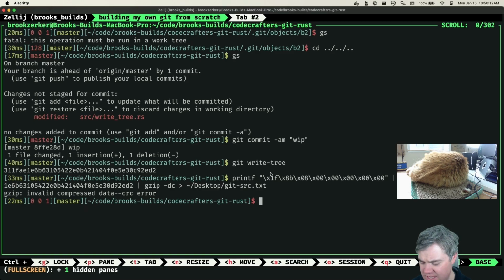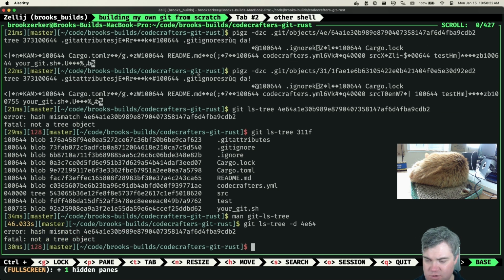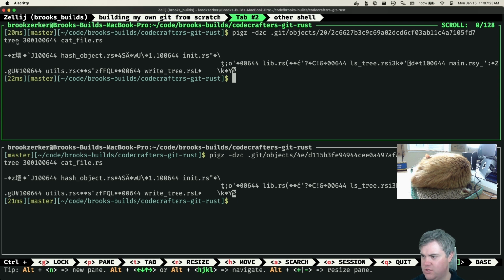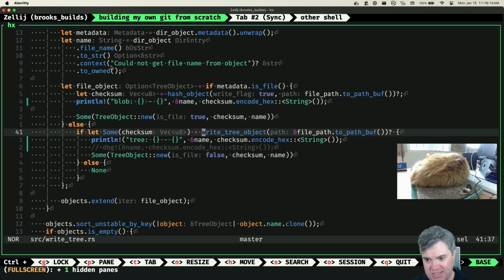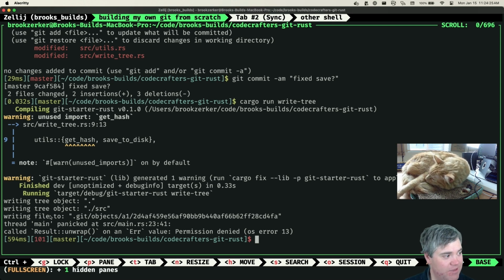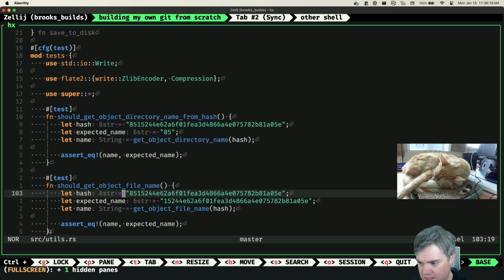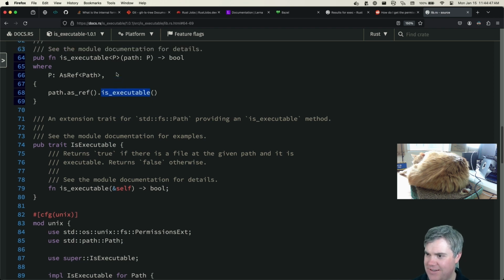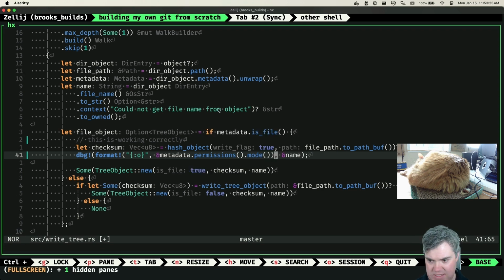CodeCrafters build your own git - write-tree part 8